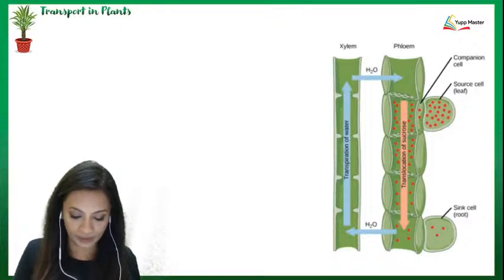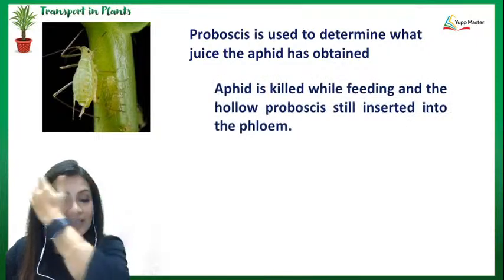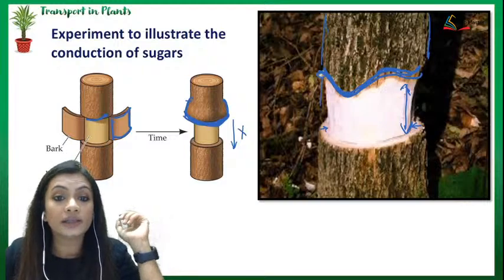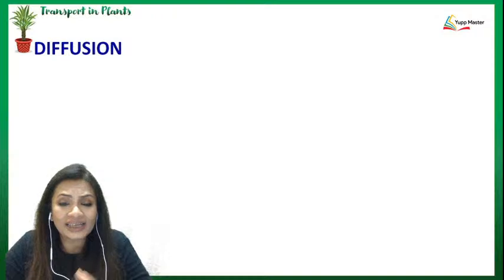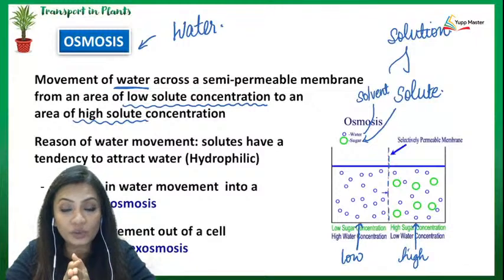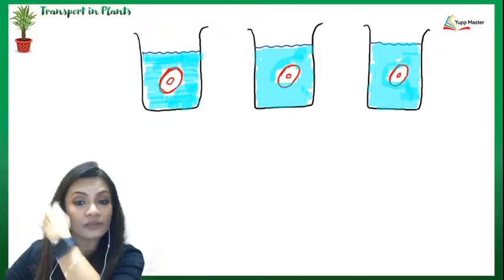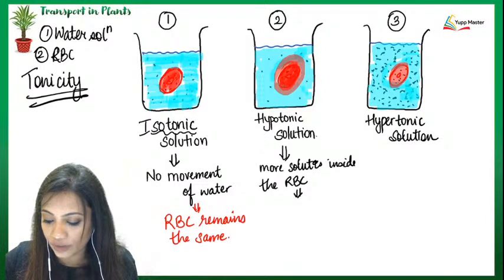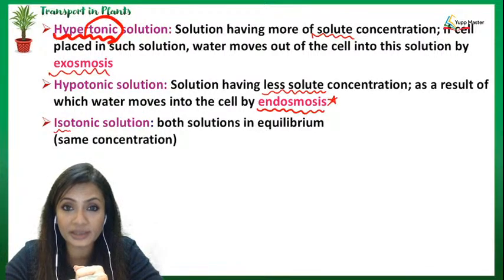Transport of Material In Plants | Biology | Class X | Dr. Sindur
In Today's Live Class, Mrs.Sindhur explains the Transport of Material In Plants.

Check out Yupp Master, an EdTech Platform with a Revolutionary Blend of Top Rank Producing Faculty and World Leaders Streaming Technology to Prepare for Biology in the Best Way.